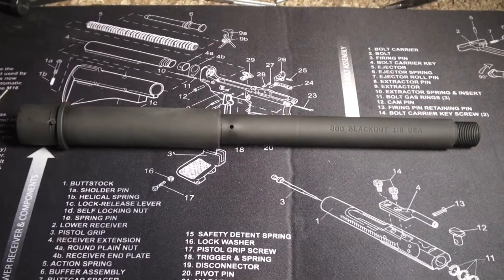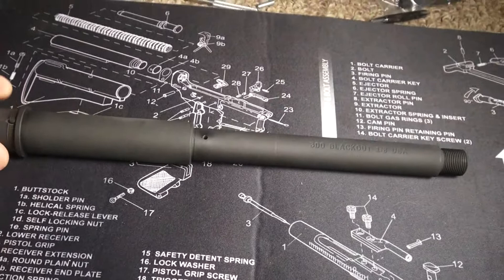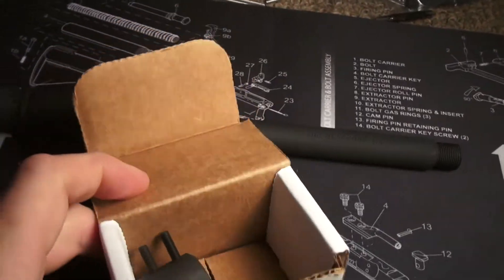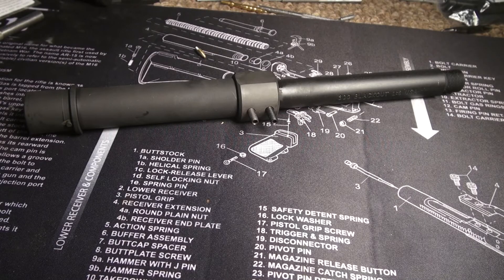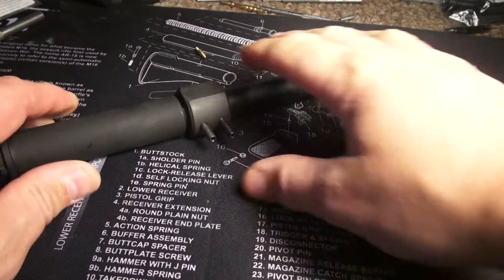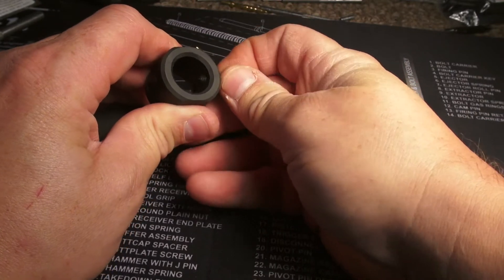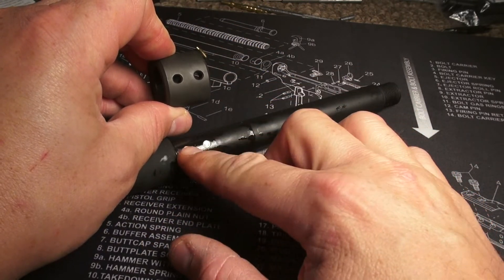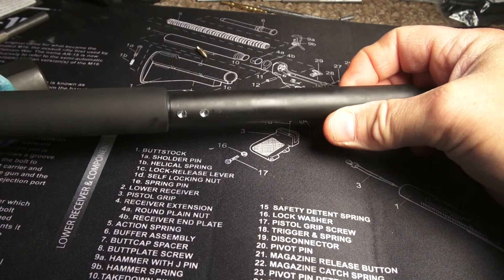Mas Defense 300 Blackout barrel needs dimpling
The 10.5" Mas Defense 300 Blackout barrel I recently purchased came undimpled, so I used the BRD Engineering gas block dimpling jig to dimple it